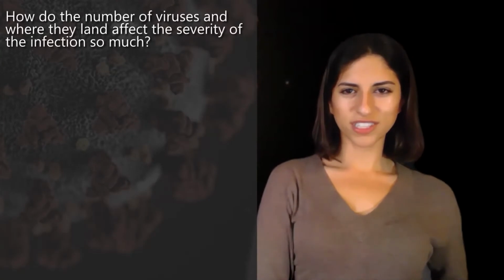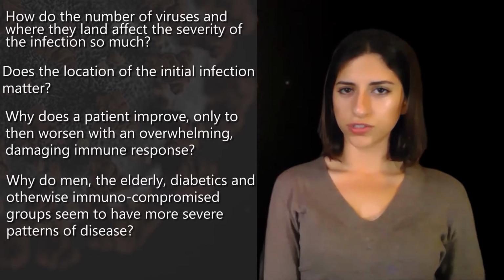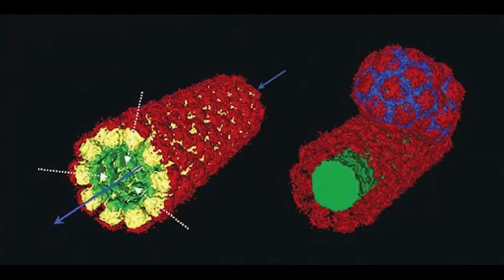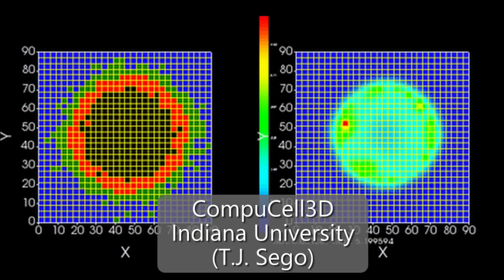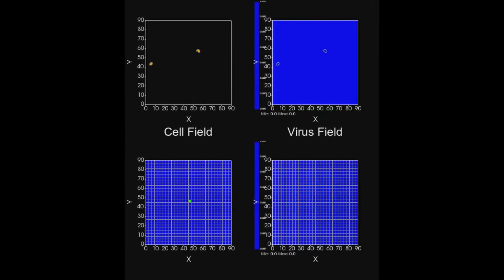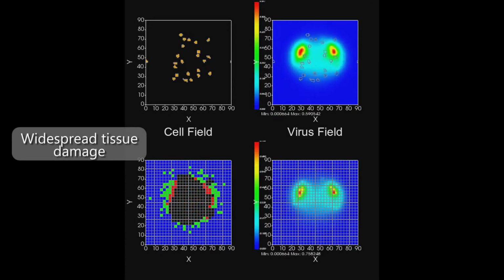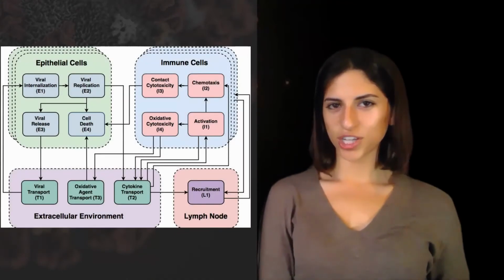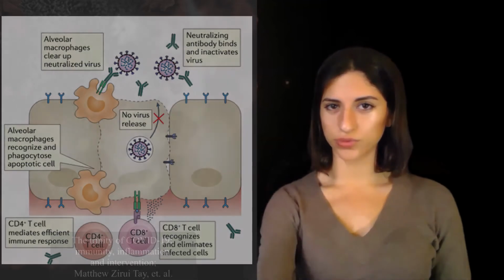Modelling COVID-19 Infection and Immune Response Using Virtual Tissues (CompuCell3D)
In this brief video Kira Breithaupt walks you through our recently published CompuCell3D model of tissue/immune system response to viral infection (SARS-CoV-2).

We are an international  team of researchers  collaborating in open source model development of SARS-CoV-2 infection in humans. We present here a framework for modeling infections similar to COVID-19 using virtual tissues. We bring forwards some questions regarding the disease and the pandemic that our model may be able to help answer. We also believe our model will be capable of informing clinical trials before they go into human testing phase. We are more than happy to help people run our simulations and integrate their models with ours.

Presented by Kira Breithaupt

With special thanks to: Kurt Messick, Carlos Pinheiro-Machado